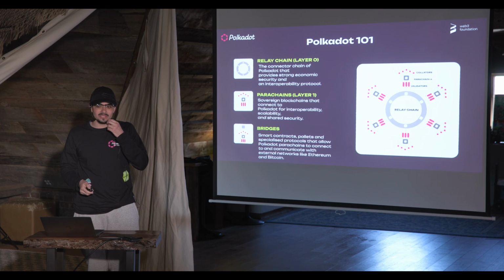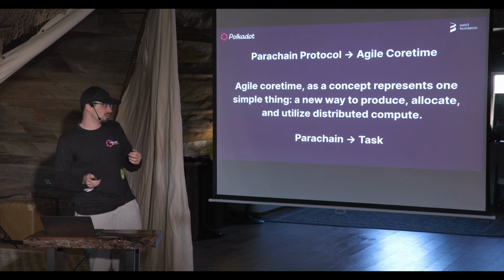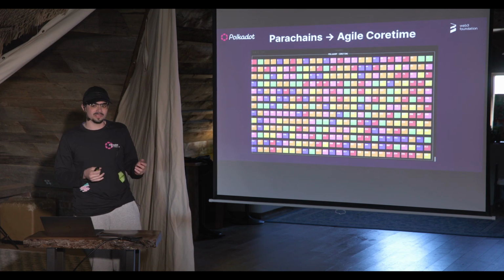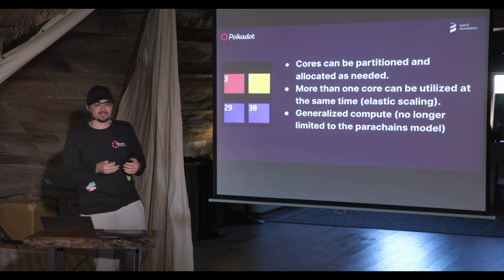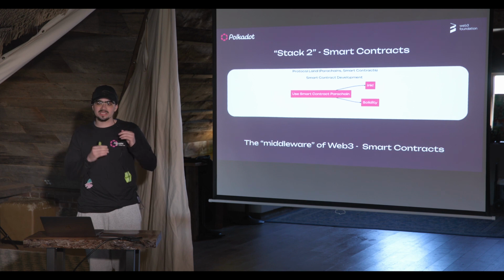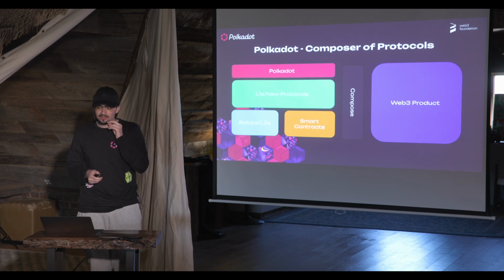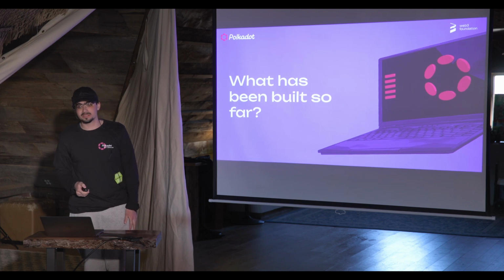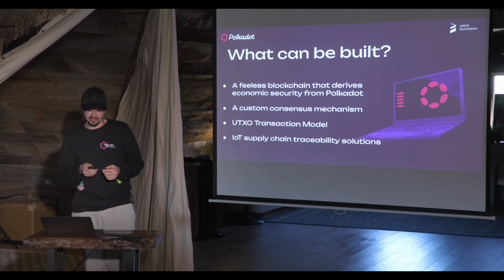The Polkadot Tech Stack | The Blockspace | ETHDenver 2024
​This talk by Bader Youssef,  technical educator at the Web3 Foundation, hones in on the high-level structure of the Polkadot tech stack, how it works, what’s coming in the future and the different options available for developers to take advantage of.

0:00 - Overview of the Polkadot tech stack
0:57 - Brief intro to Polkadot
4:16 - Developing with the Polkadot SDK
6:38 - Example use case for composing with the tech stack
10:04 - Hybrid chains
11:14 - What's Substrate?
12:35 - Other ways to deploy Polkadot appchains
13:18 - What do I need to learn more
14:12 - What can be built
14:52 - Where to go next

🐦   / joinwebzero